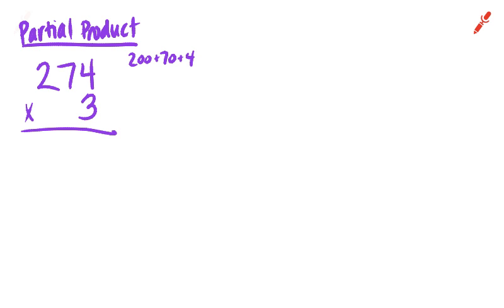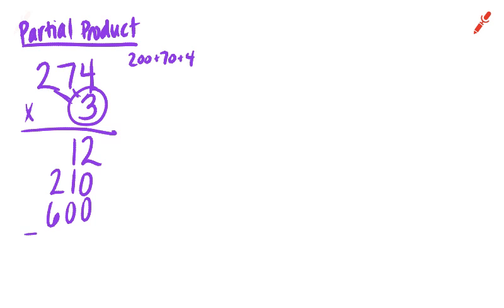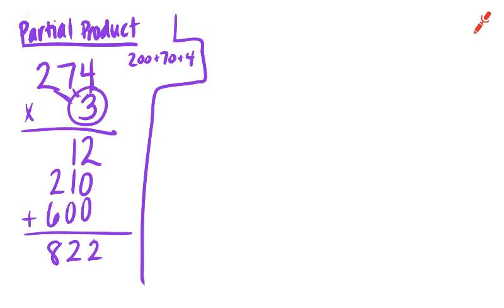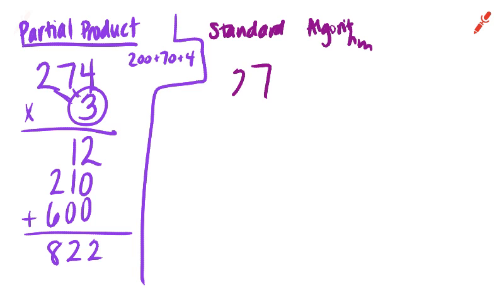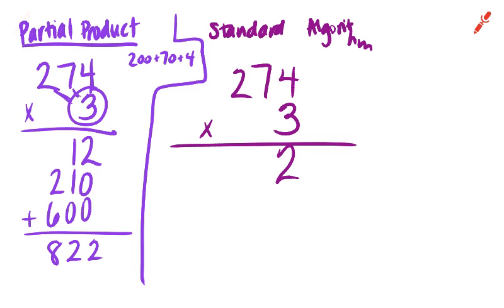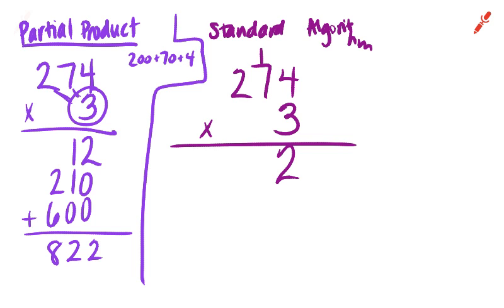mult algorithms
One example of multiplication using partial products and standard algorithm (3-6)